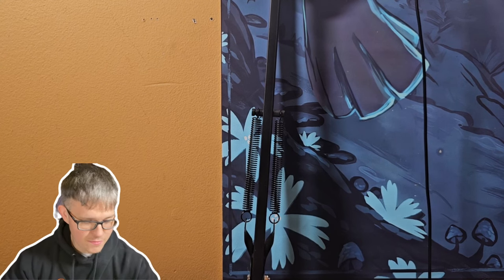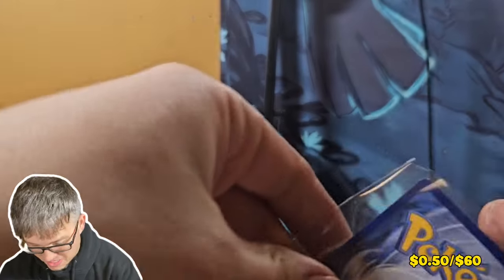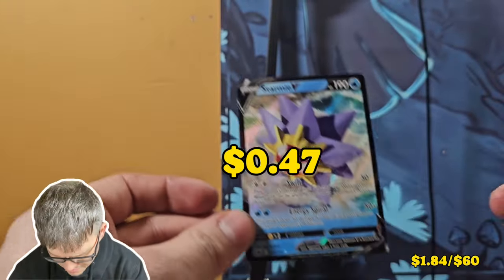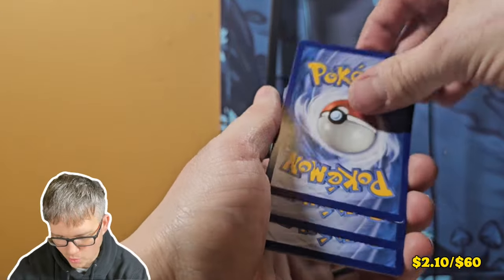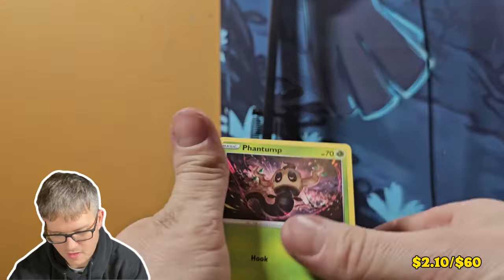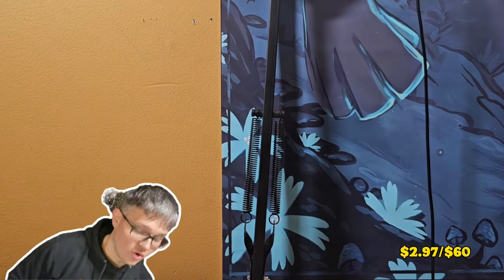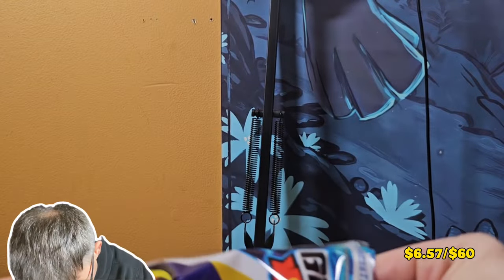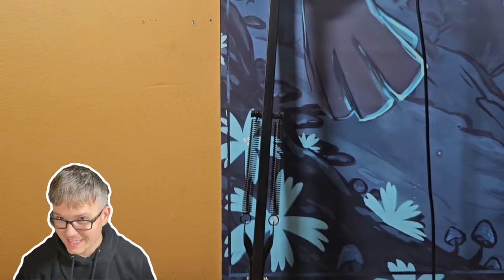I'll never financially recover from this...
People say sometimes in life you have to take risks. Well I don't know what the heck those people are talking about. I'll have to sell everything after this...